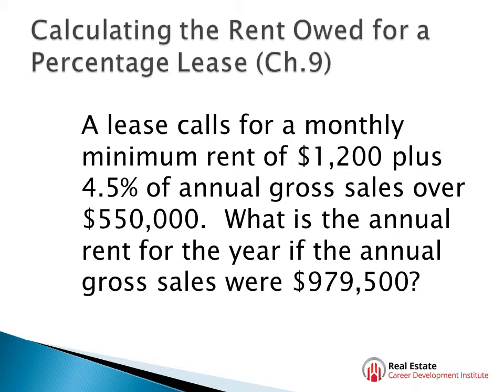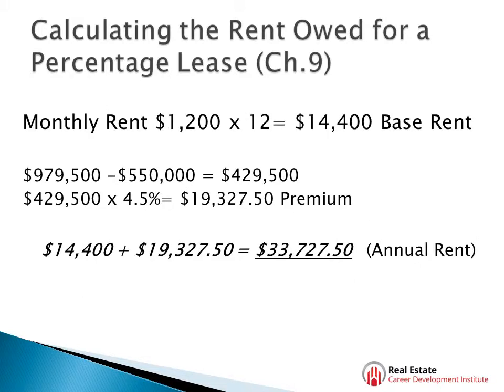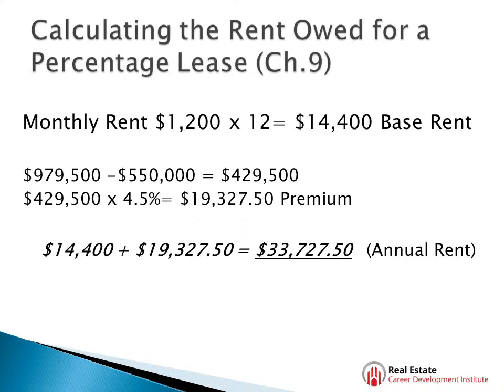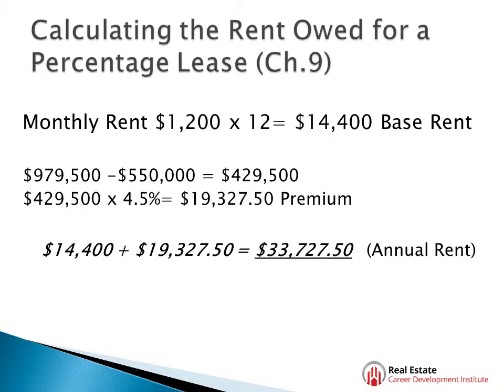FL.MATH.S.Calculating Percentage Leases.